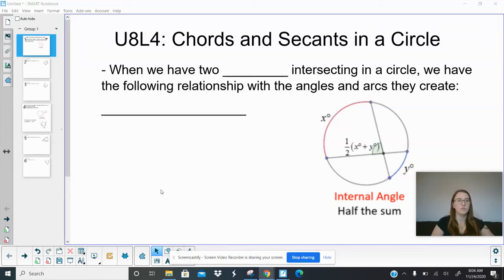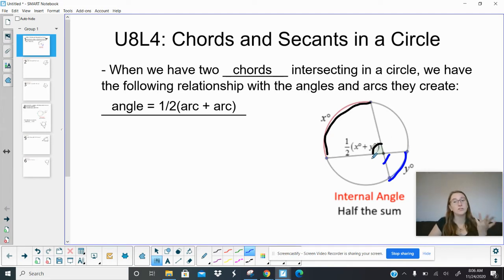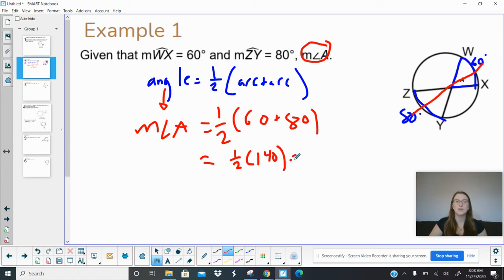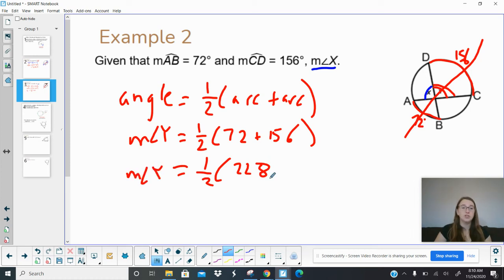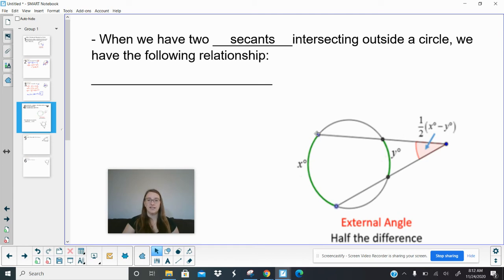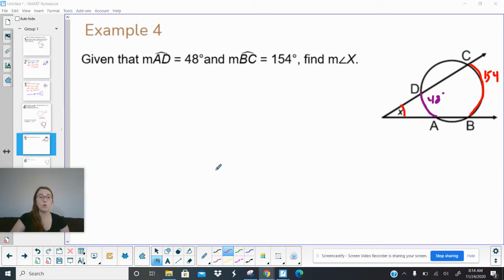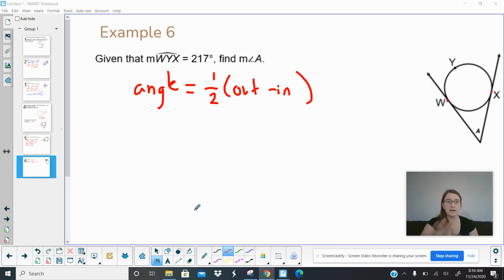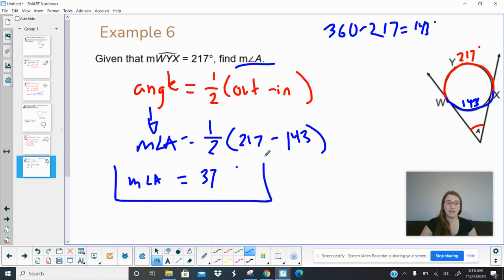U8L4 Edpuzzle Notes